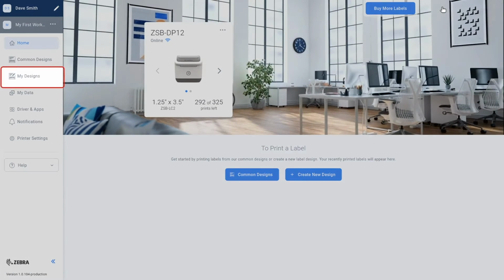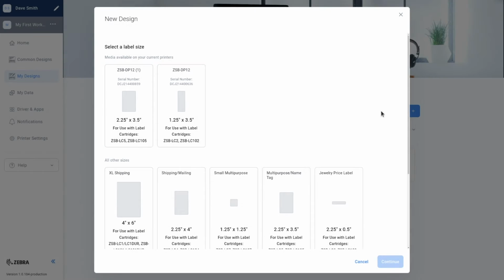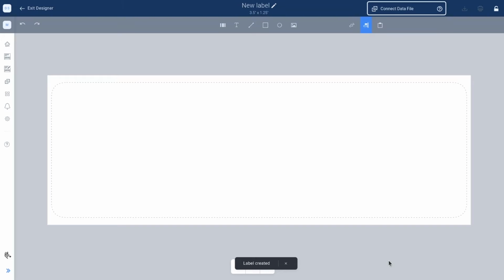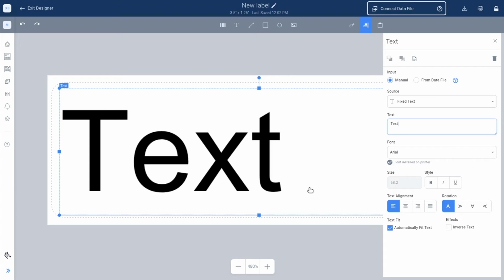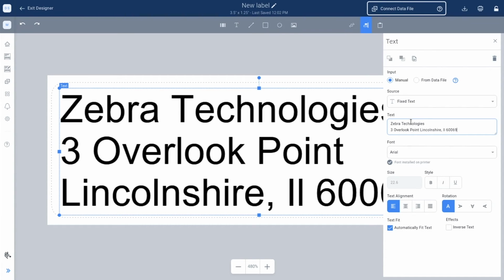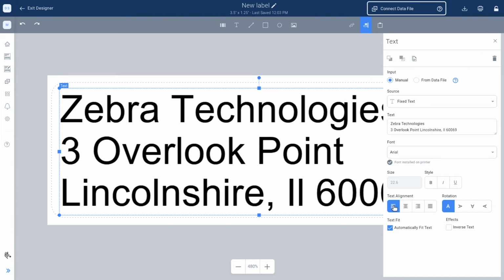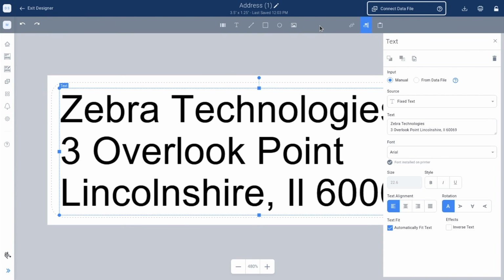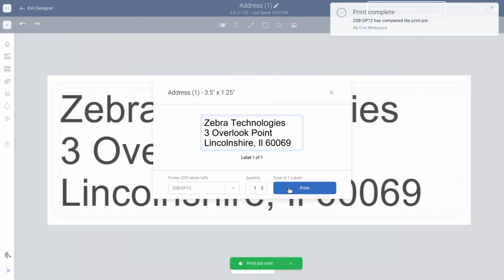How to Design and Create an Address Label with Your ZSB Series Label Printer | Zebra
Join us in this tutorial as we guide you through the process of designing an address label using the ZSB Label Designer tool on your PC or Mac. This video provides a step-by-step walkthrough, showing you how to select label sizes, use the text tool, customize text properties, and save your design for easy future access. Finally, experience the satisfaction of printing your custom label.